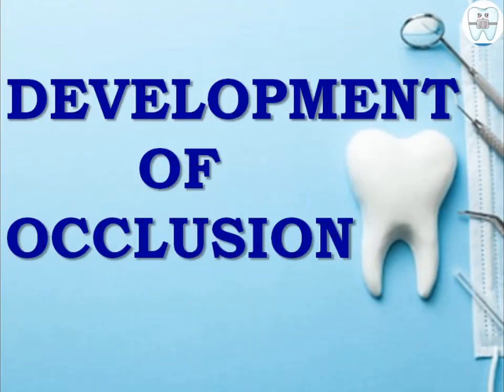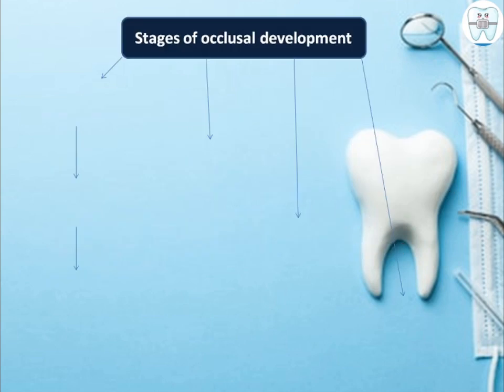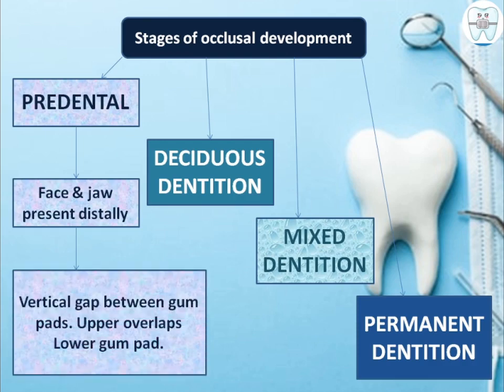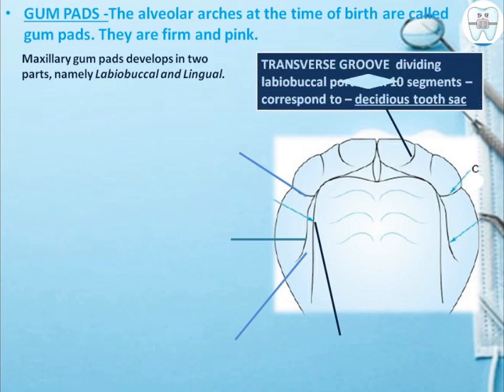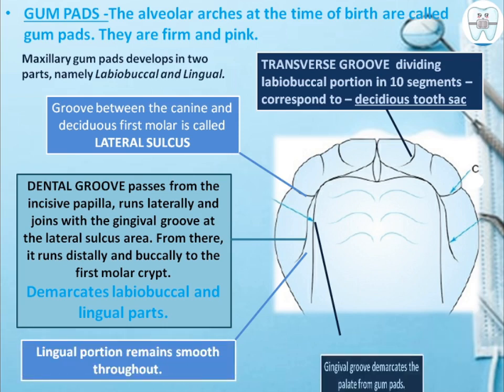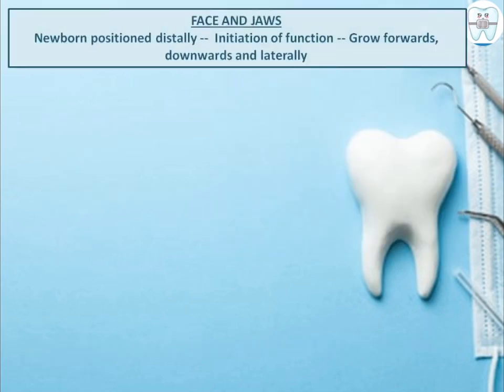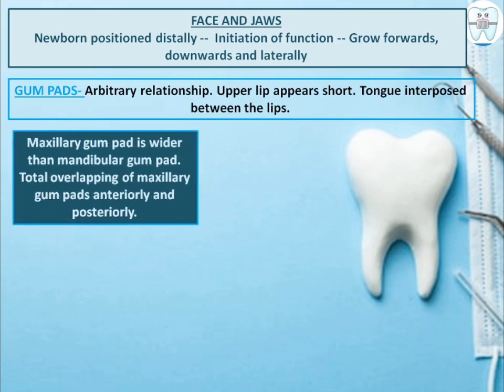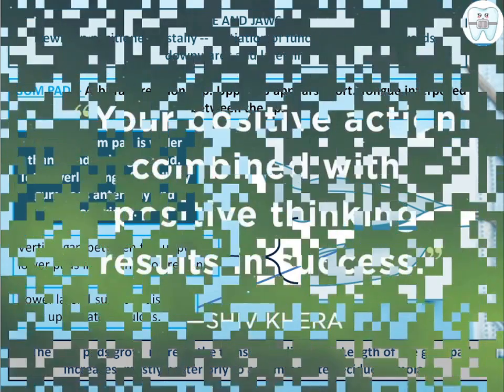Development of occlusion | Predental dentition | Dr Paridhi Agrawal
Predental stage of development of occlusion.

Questions asked-
SAQ- features of predental dentition